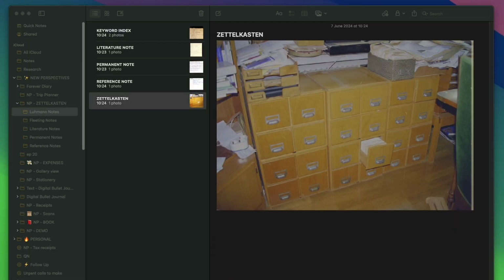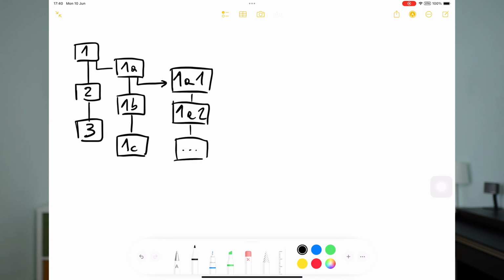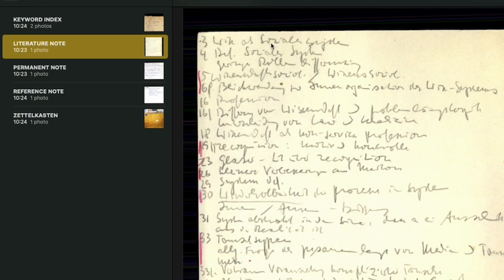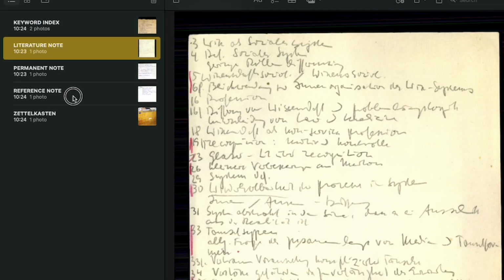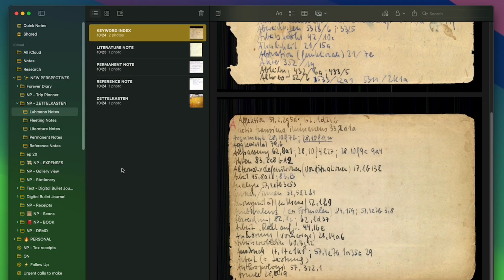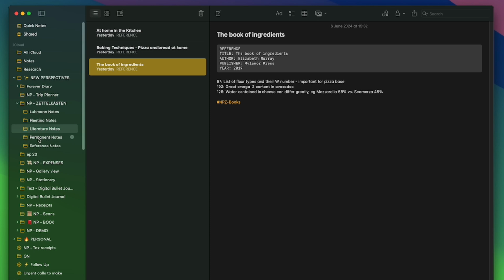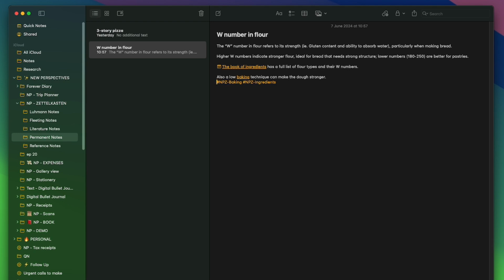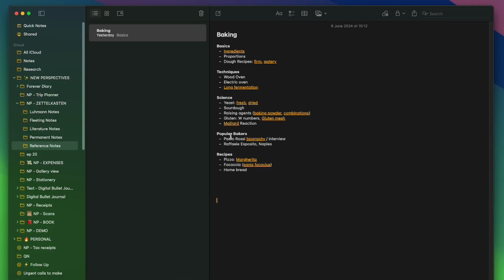Zettelkasten Easy Tutorial | Best Note Taking System | Apple Notes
How to implement the famous and very effective Zettelkasten method in Apple Notes.

Did you know? This channel has a very irregular newsletter - so irregular, in fact, I can't even remember the password to send it!

Zettelkasten in Apple Notes | Efficient Note Taking Tutorial